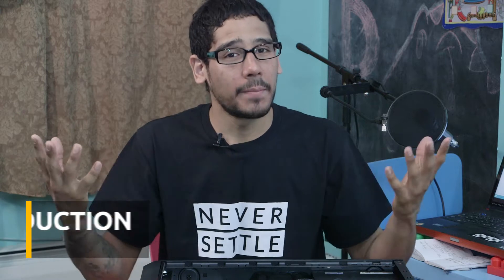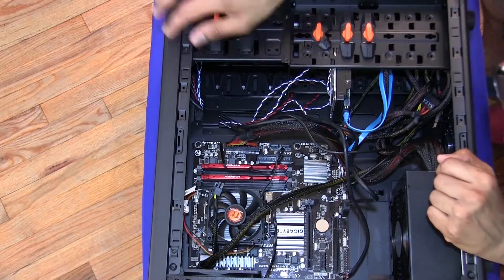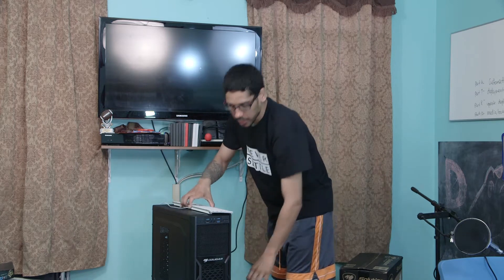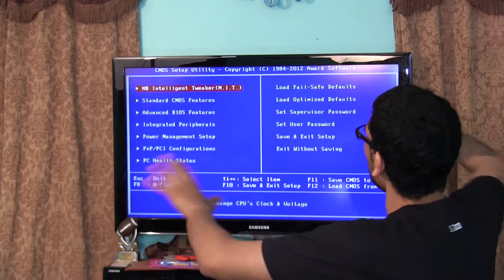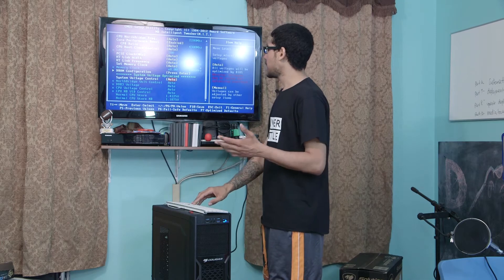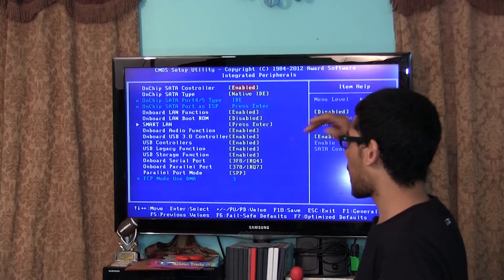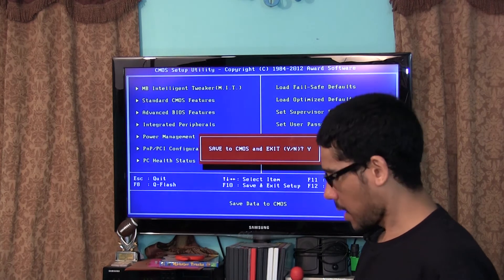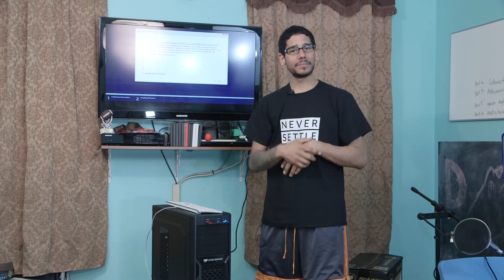Build Me! - Cables for Motherboard & Install OS for a Performance Computer Under $500 [Episode #5]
Final episode with you guys dealing with connecting the cables on our Motherboard, picking an Operating System for our primary system, and taking a look at the BIOS settings.